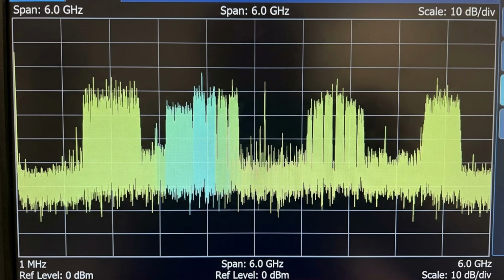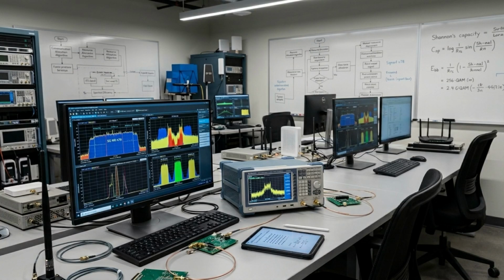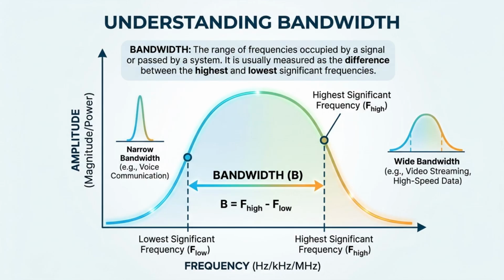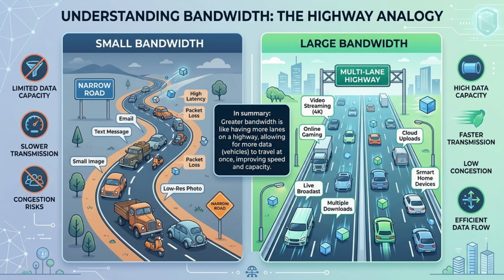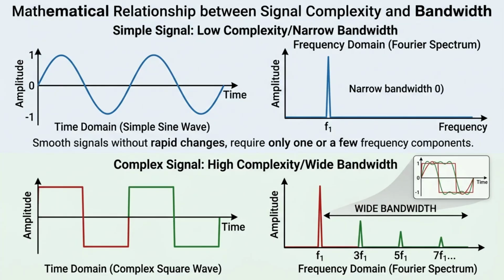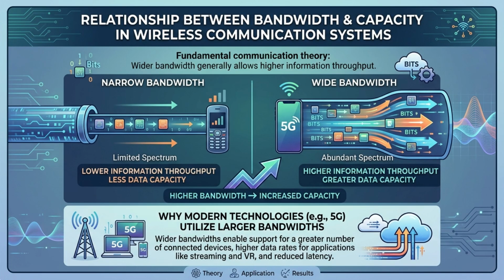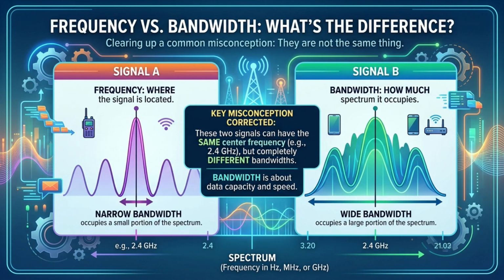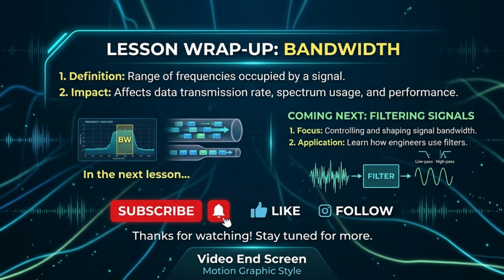Lesson 13 - Chapter 4: Bandwidth Concept | Signals & Systems Basics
Learn the bandwidth concept in signals and systems. This lesson explains what bandwidth is, how it relates to signal spectra, and why bandwidth is one of the most important parameters in RF engineering and communication systems.